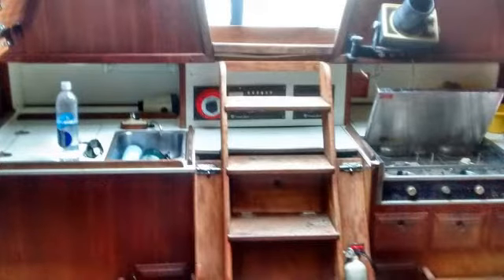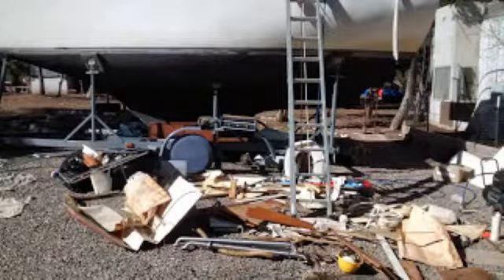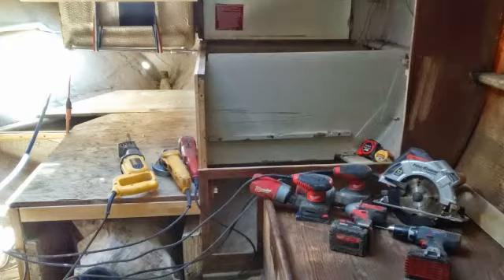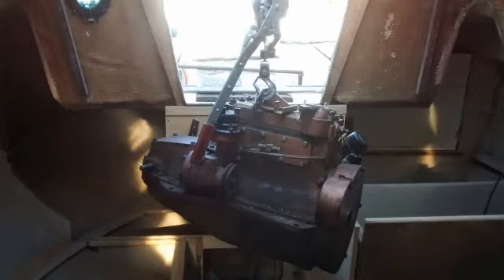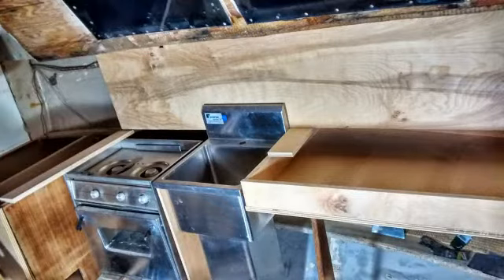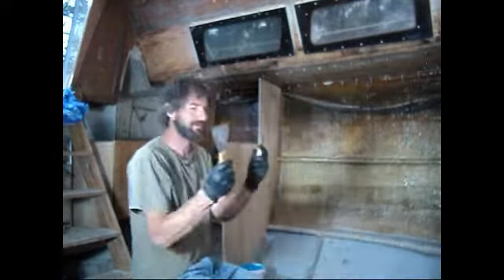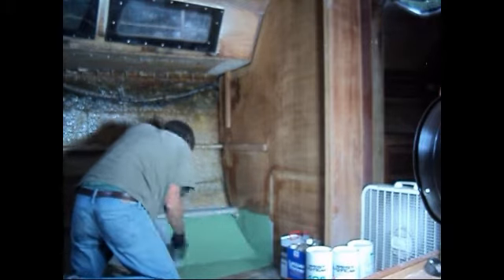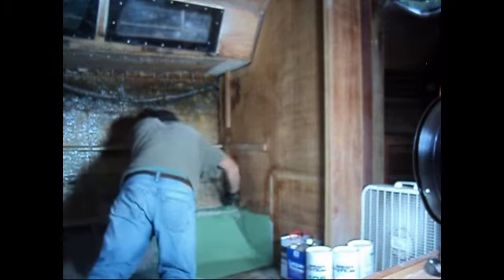Sailboat Restoration - Interior Demo On A Columbia 8.3 Sailboat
In this video i show grey from when i bought the sailboat till now and all the work in between

Im currently working on my 78 Columbia 8.3 in Edgewood NM. My other 38 CC Endeavour is located in Lake Texoma TX.  Watch and learn as i redo these boats and return them to there former glory.